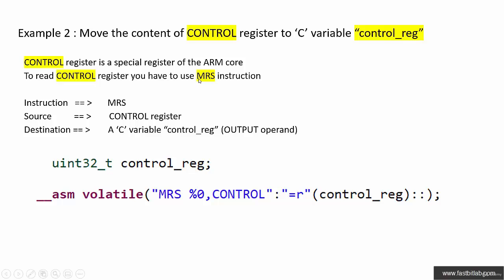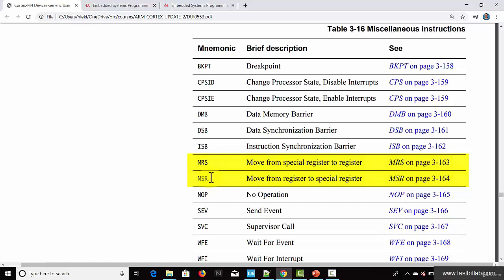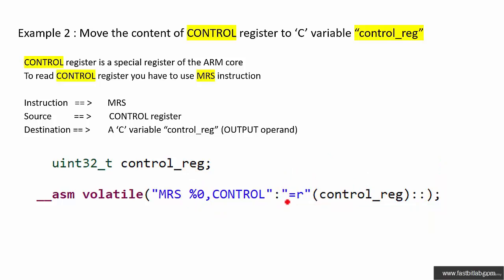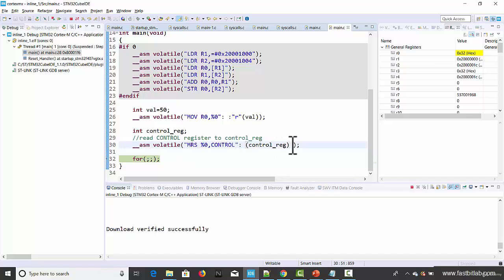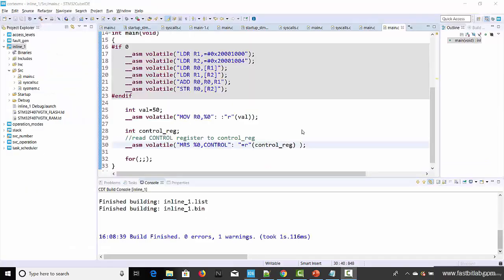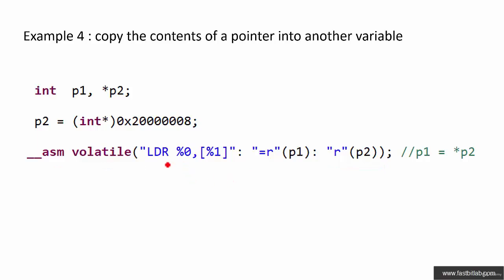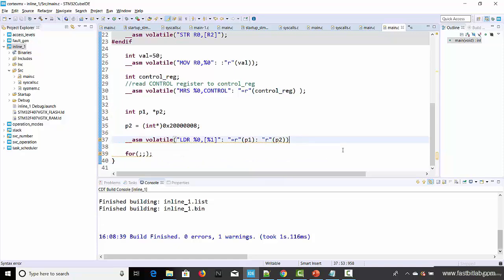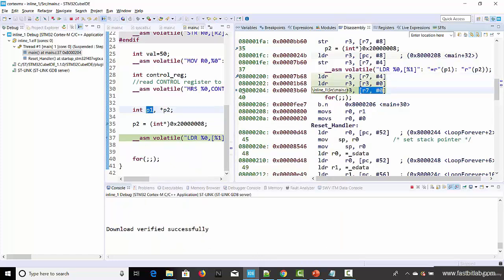4 ARM GCC inline assembly coding part 4